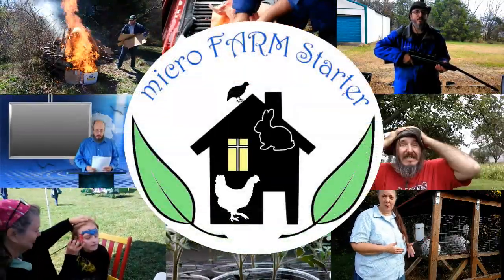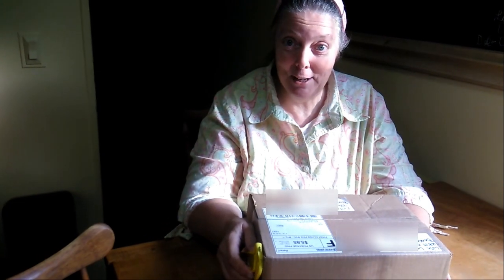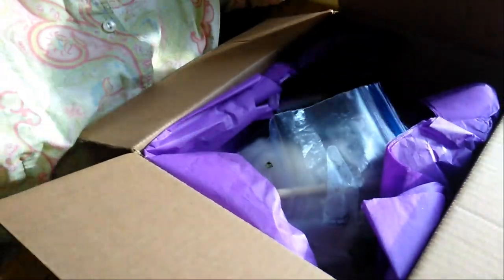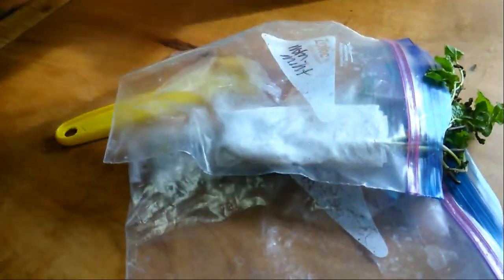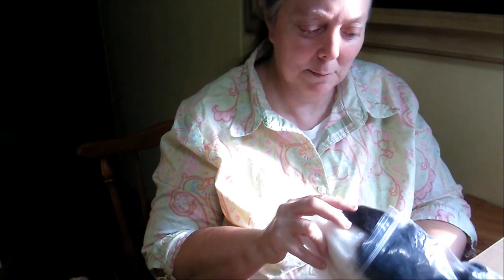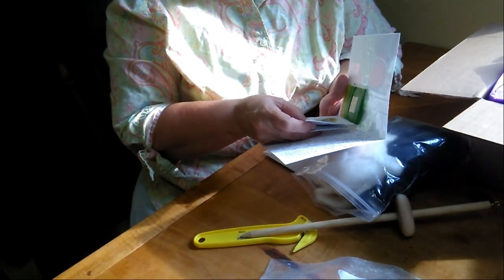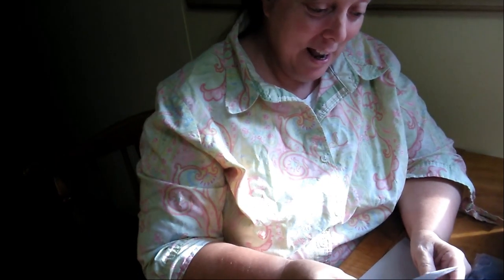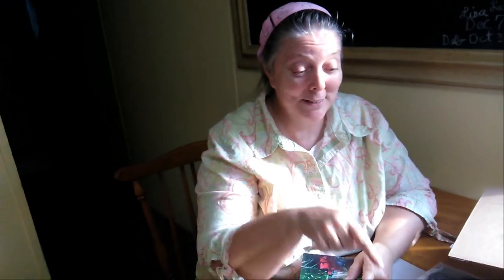Happy Birthday Mrs K